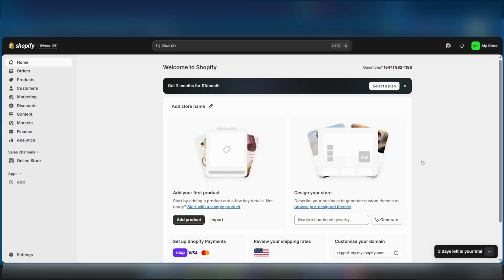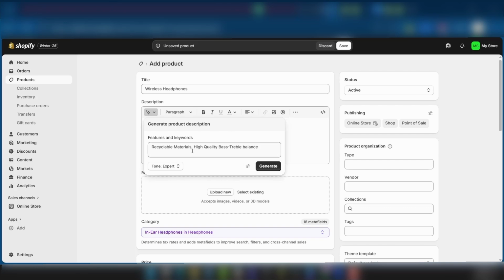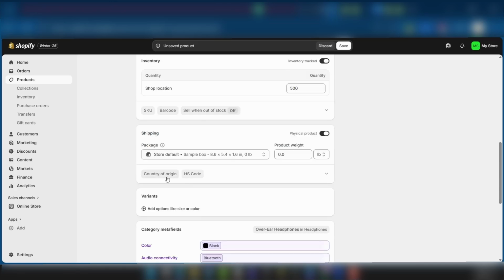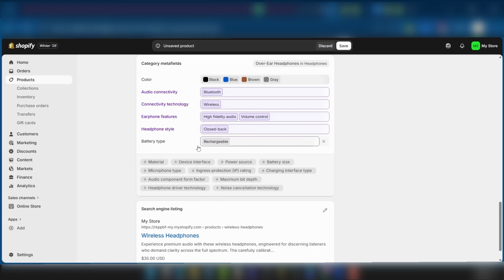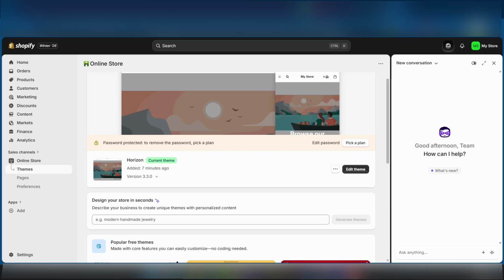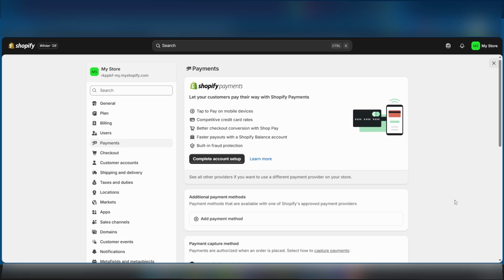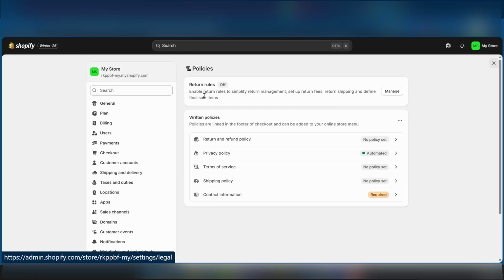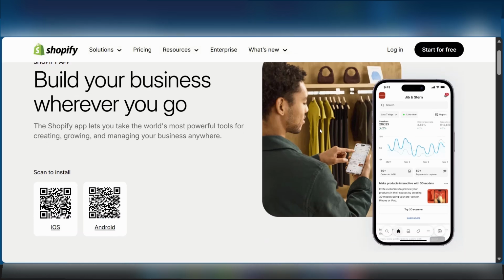Shopify Tutorial For Beginners: Step-By-Step Guide To Build Your Own Store!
Want to start your own online store using Shopify but don’t know where to begin? This beginner-friendly tutorial shows you how to build a Shopify store step by step, from creating your account and choosing a theme to adding products and setting up payments. Learn how to customize your store, manage inventory, and launch your online business with confidence. If you're looking for a simple Shopify tutorial for beginners, this guide will help you create your first ecommerce store quickly and easily.